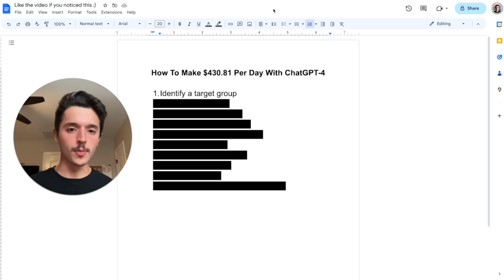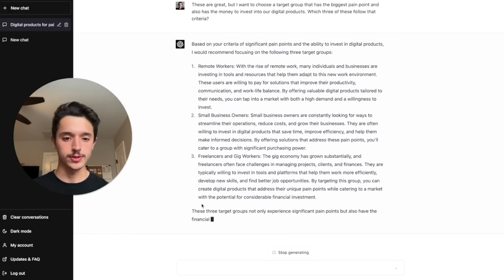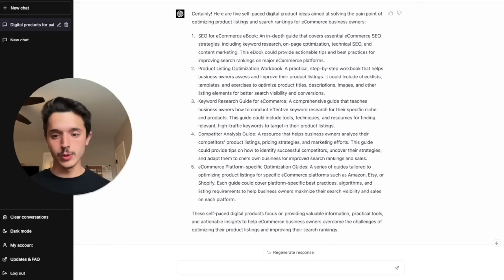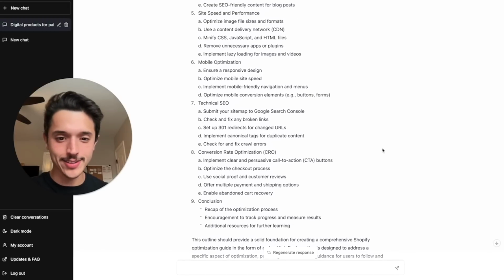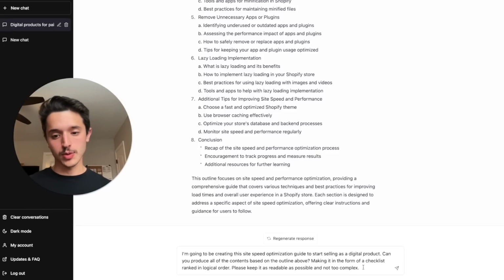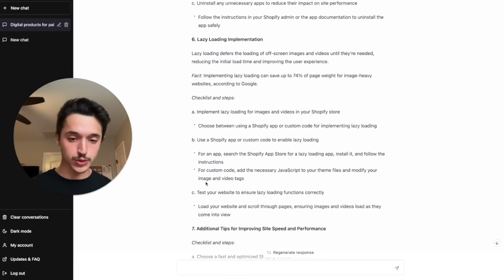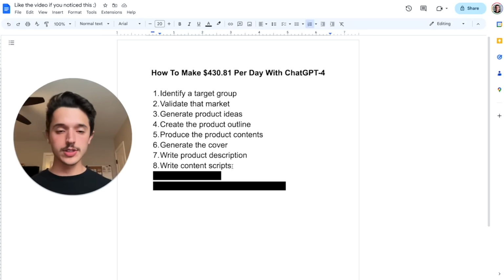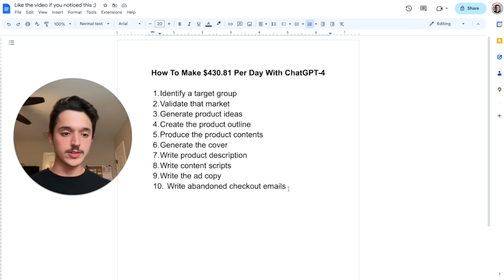How To Make $430.81 PER Day Using ChatGPT-4 (Open AI Tutorial)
DM the word "FREEDOM" on Instagram to join my Full Mastery Program!

I Tried Using ChatGPT To Build A Dropshipping Store For Me… (and it actually worked lol)